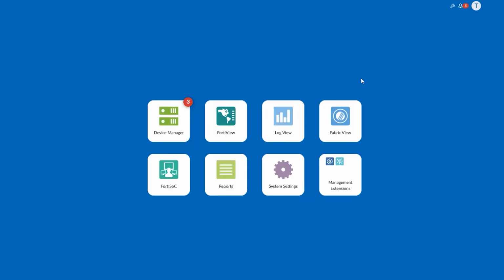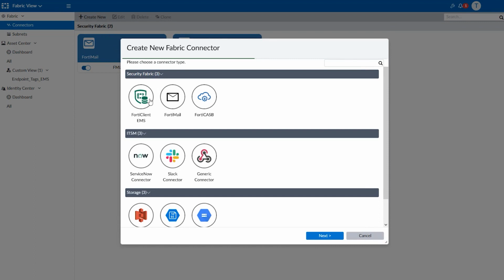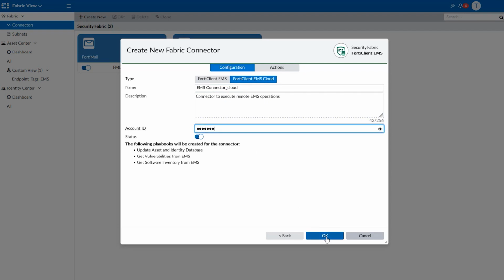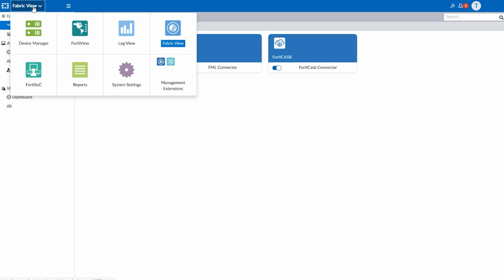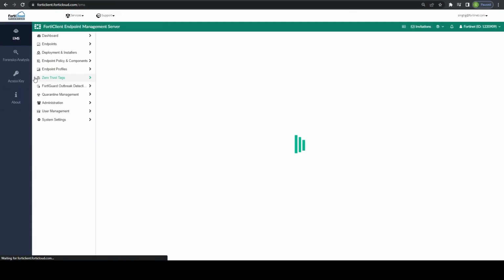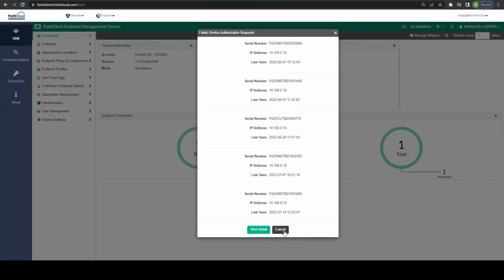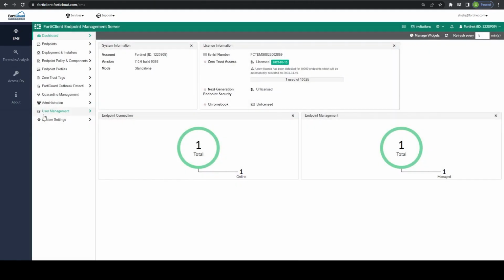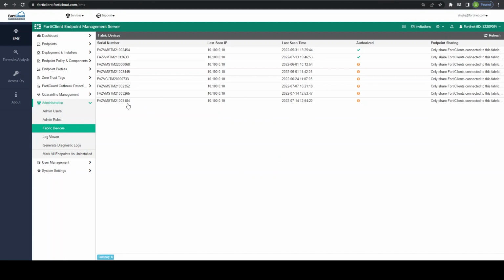Integrating FortiAnalyzer with FortiClient Cloud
Learn how to integrate FortiAnalyzer with FortiClient Cloud using the FortiClient EMS Cloud connector. This quick Fortinet tutorial shows how to connect EMS Cloud to FortiAnalyzer, authenticate the fabric device request, and confirm authorization.

WHAT'S COVERED:
• FortiAnalyzer and FortiClient Cloud integration requirements
• Where to create the FortiClient EMS Cloud connector
• How to use the EMS Cloud account ID
• How to find the FortiAnalyzer serial number
• How to authorize FortiAnalyzer in FortiClient Cloud

CHAPTERS:
0:00 FortiAnalyzer and FortiClient Cloud overview
0:17 Create a FortiClient EMS Cloud connector
0:38 Enter the EMS Cloud account ID
0:58 Find the FortiAnalyzer serial number
1:14 Review the authorization request in FortiClient Cloud
1:35 Authorize FortiAnalyzer under Fabric Devices
1:55 Integration complete